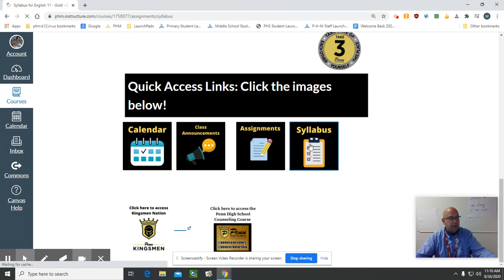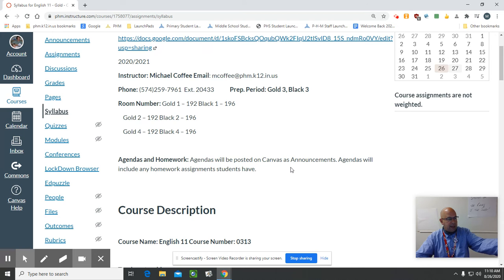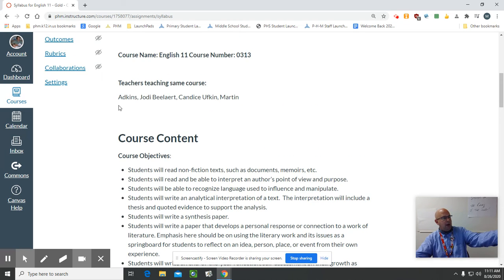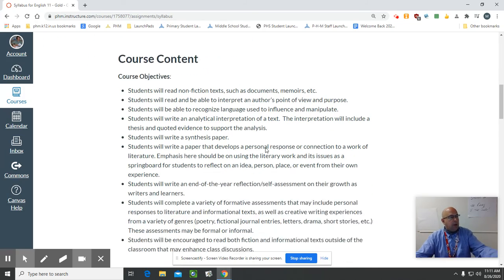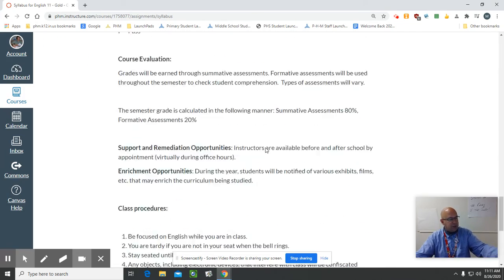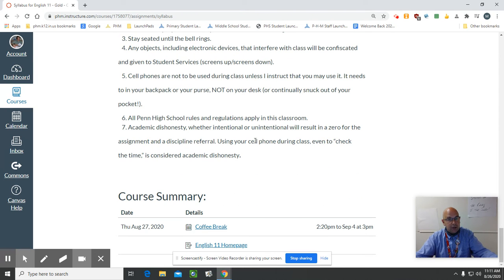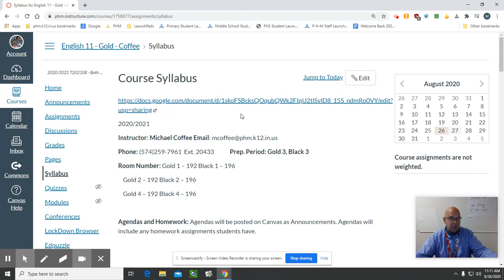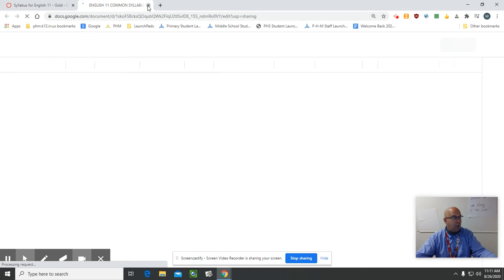English 11 Open House Video for August 26, 2020